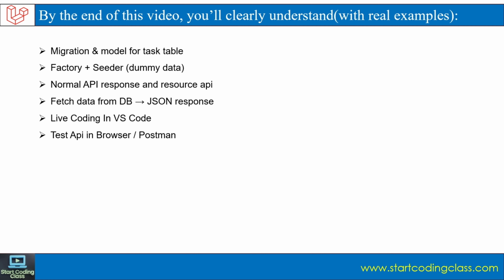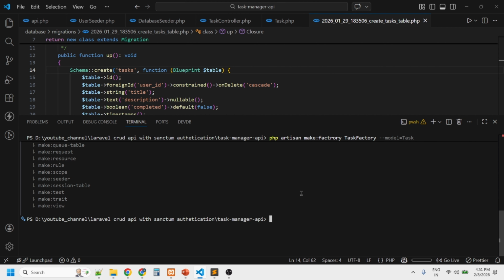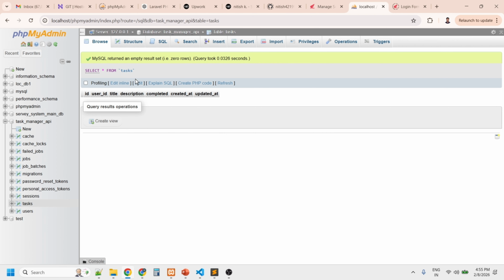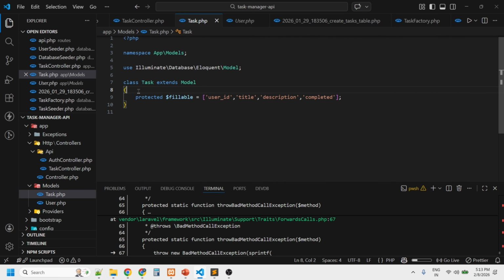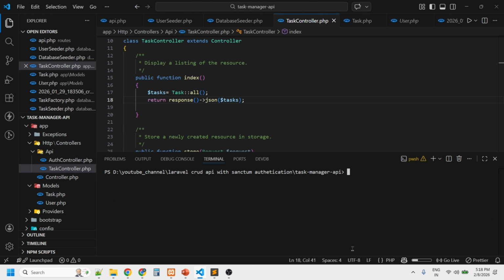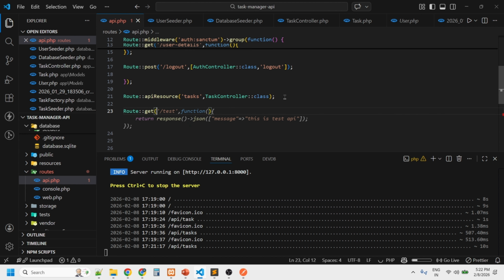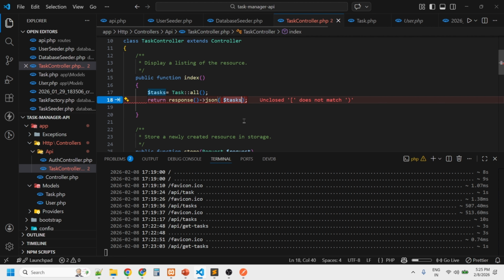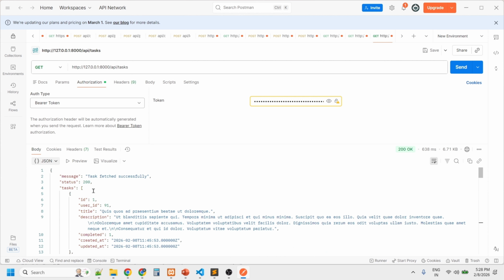Laravel GET API Fetch Data from Database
In this video, you’ll learn how to create a Laravel GET REST API step by step using a real database example.

We’ll fetch data from the database, return a clean JSON response, and understand how GET APIs are used in real Laravel backend applications. This tutorial is part of our Laravel REST API series and is perfect for beginners as well as developers preparing for interviews.

🔥 What you’ll learn in EP 06:
✔ What is GET REST API in Laravel
✔ Fetch data from database using GET API
✔ Return JSON response in Laravel
✔ Best practices for Laravel REST APIs
✔ Real-world API example

This is Episode 06 of the Laravel REST API series.

laravel get rest api
laravel get api
laravel rest api tutorial
laravel api example
laravel api fetch data
laravel get method api
laravel api json response
laravel backend api
laravel api tutorial for beginners

laravel sdk
php laravel
laravel valet
laravel project
what is laravel
laravel developer
laravel api
laravel api tutorial
laravel sanctum
laravel 12 sanctum api authentication
laravel php
php laravel

laravel livewire
livewire laravel
livewire tutorial
laravel tutorial
crud laravel

krud
krud laravel

💬 Comment “API” to get the source code.